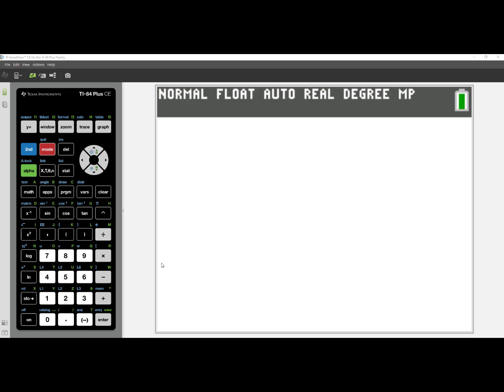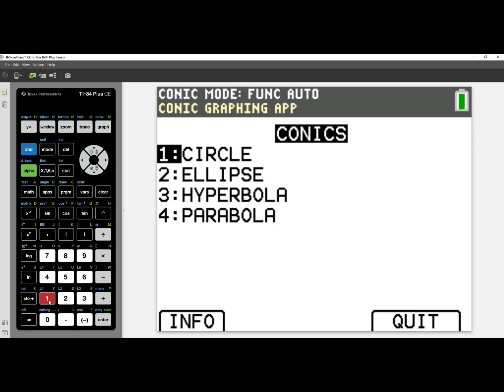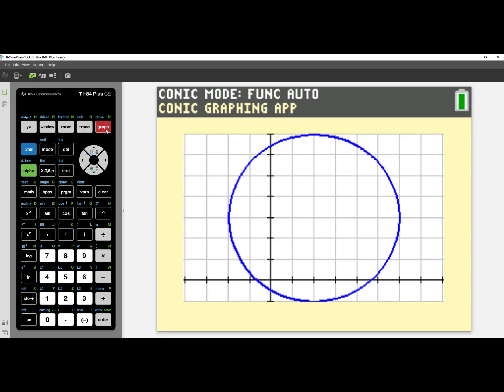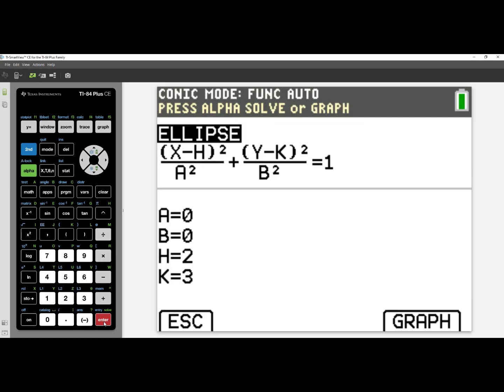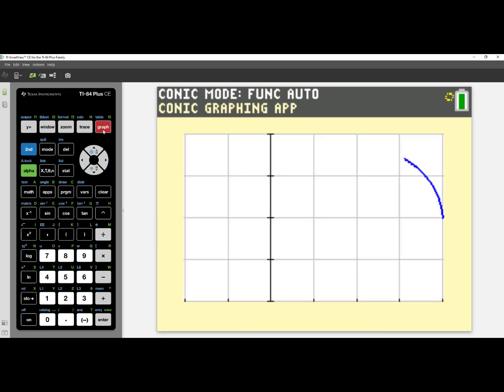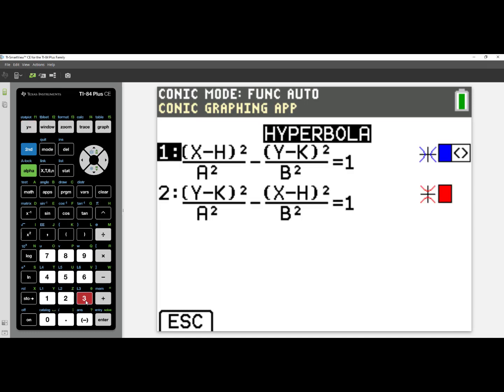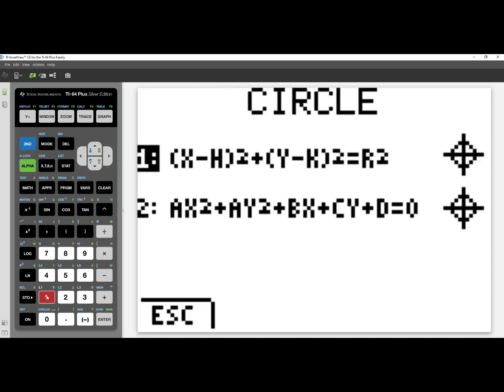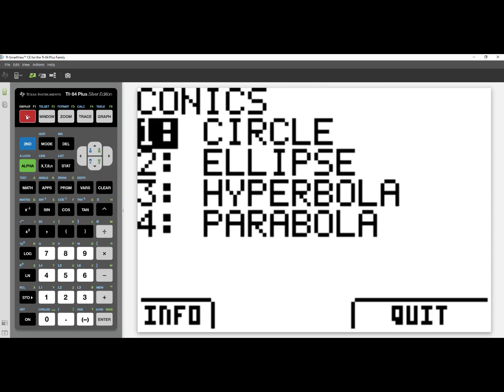Tips for TI Technology: Conics App for the TI-84 Plus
In this video, I demonstrate the Conics app for both the TI-84 Plus CE and TI-84 Plus. See circles, ellipses, parabolas and hyperbolas on your TI graphing calculator. If you do not have the app installed on your TI-84 Plus, please use this video to learn how to install.